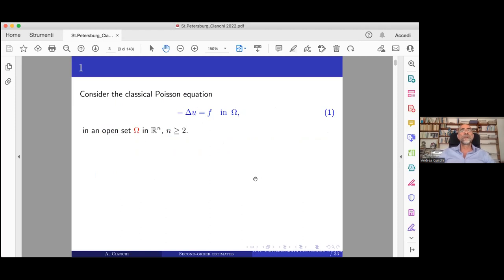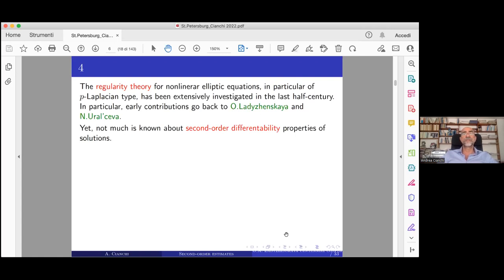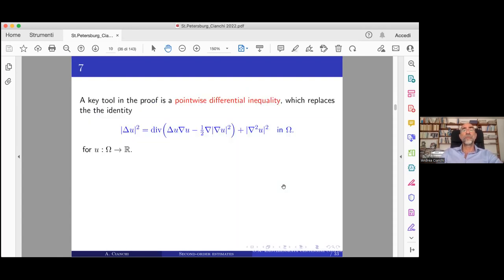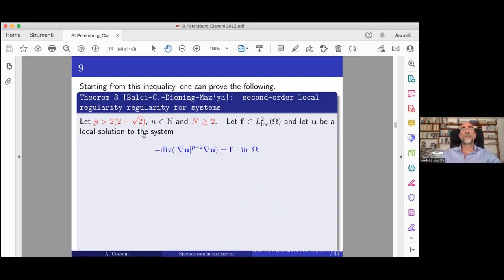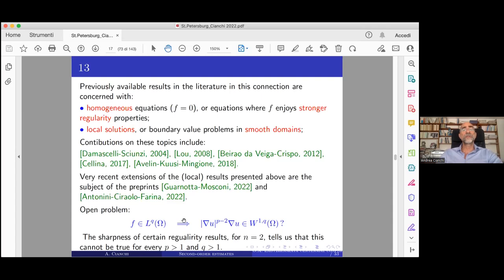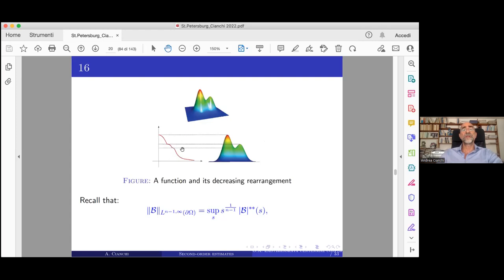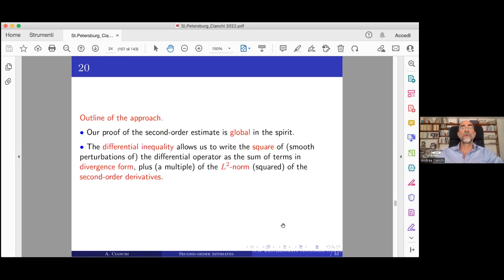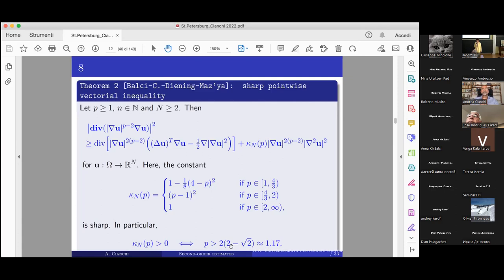A. Cianchi | Second-order estimates for solutions to nonlinear elliptic problems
O.A. Ladyzhenskaya centennial conference on PDE’s, St. Petersburg, July 16 – July 22, 2022
Andrea Cianchi (University of Florence)
Second-order estimates for solutions to nonlinear elliptic problems

Second-order regularity results are established for solutions to elliptic equations and systems with the principal part having Uhlenbeck structure and square integrable right-hand sides. Both local and global estimates are obtained. The latter applies to solutions to homogeneous Dirichlet problems under minimal regularity assumptions on the boundary of the domain. In particular, if the domain is convex, no regularity of its boundary is needed. A key step in the approach is a sharp pointwise inequality for the involved elliptic operator. This talk is based on joint investigations with A. Balci, L. Diening and V. Maz’ya.